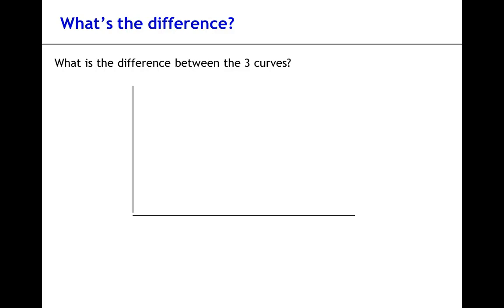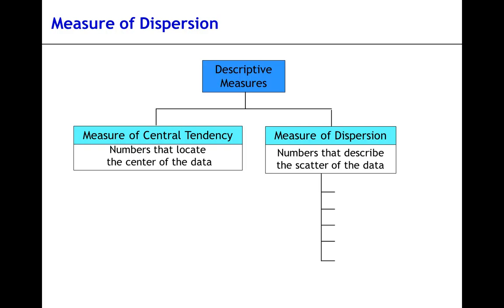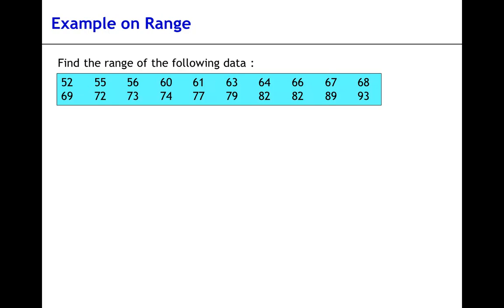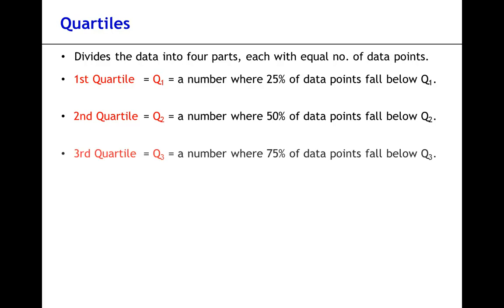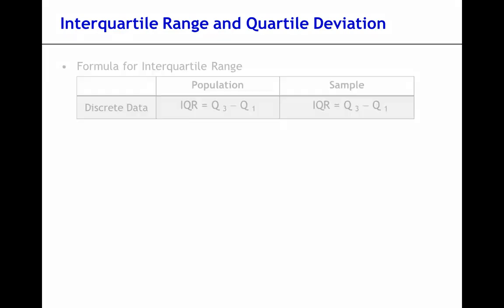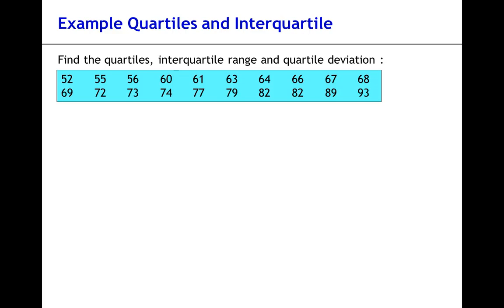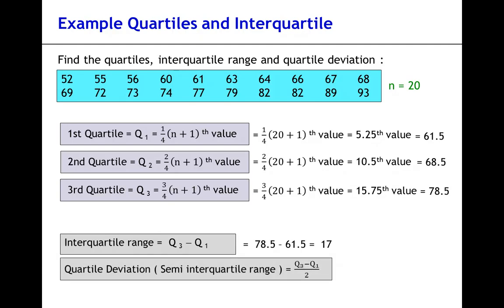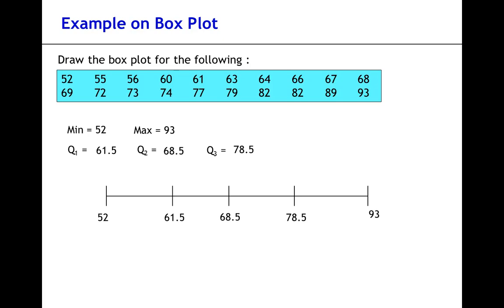QUANT Desc Stats Part 3 Sec 3(1)